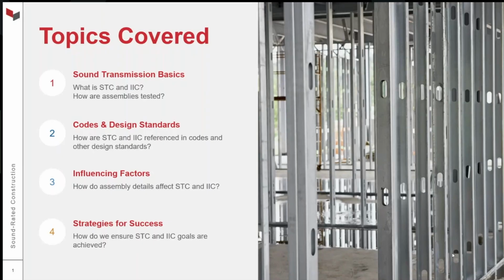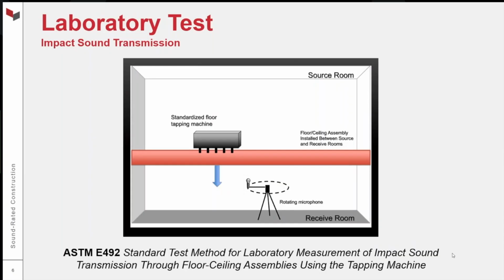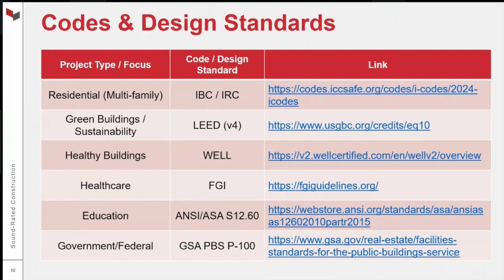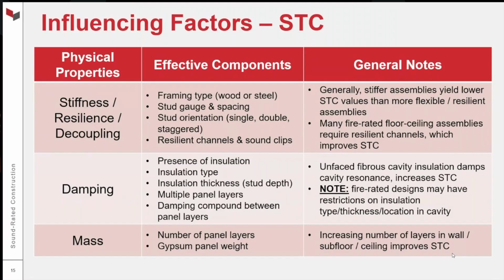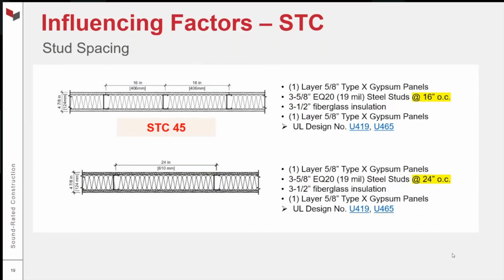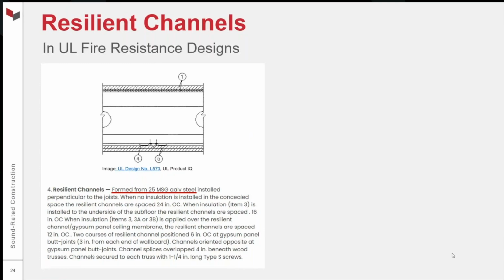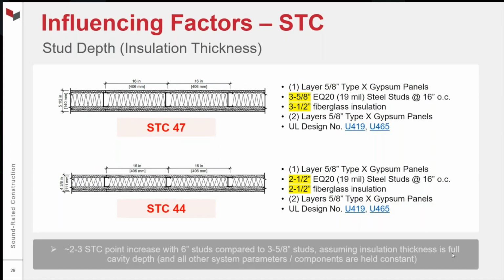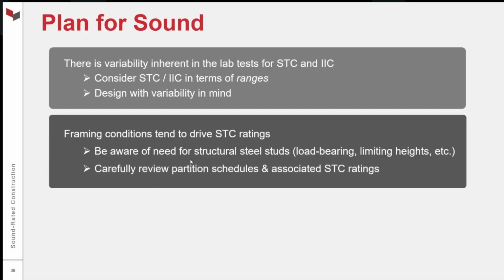Sound-Rated Construction: A Guide to Sound Transmission*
Unlock a deeper understanding of building acoustics in this comprehensive webinar. We’ll dive into the fundamentals of airborne and impact sound transmission, breaking down essential metrics like sound transmission class (STC) and impact insulation class (IIC) alongside their laboratory testing protocols. From navigating current building code requirements to exploring the materials and construction methods that drive performance, you’ll learn how to go beyond minimum standards. Join us to gain the practical insights needed to design high-performance assemblies that ensure regulatory compliance and superior occupant comfort.

Speaker:
Andrew Schmidt
Principal Researcher, Acoustics – USG Corporate Innovation Center

*Statements of fact and opinion are made on the responsibility of the presenter(s) alone and do not necessarily reflect the official policy of AWCI or its officers or members.